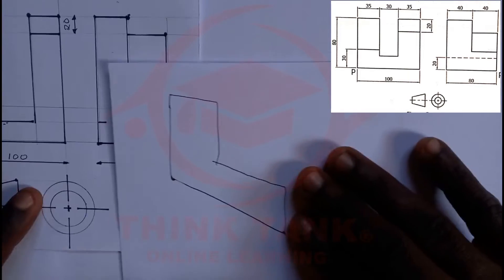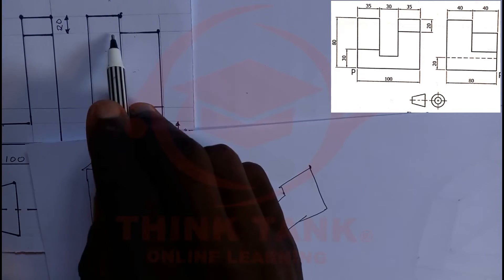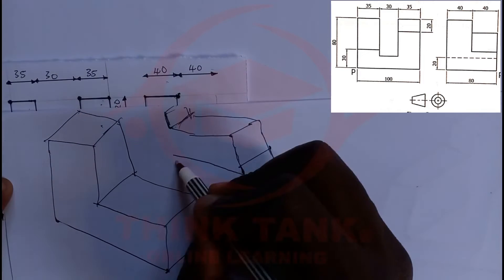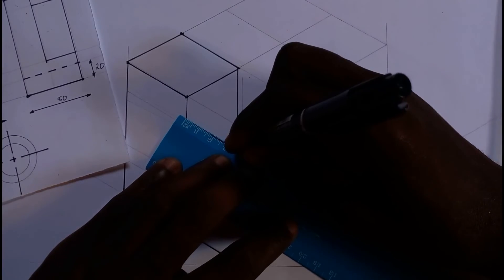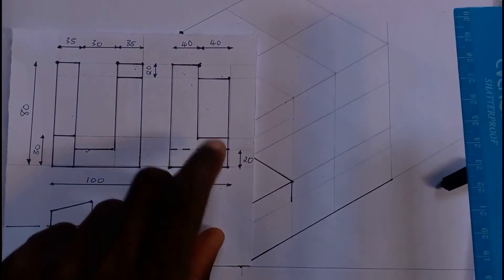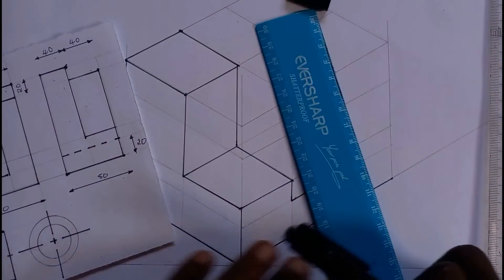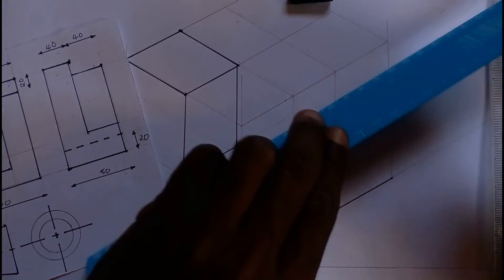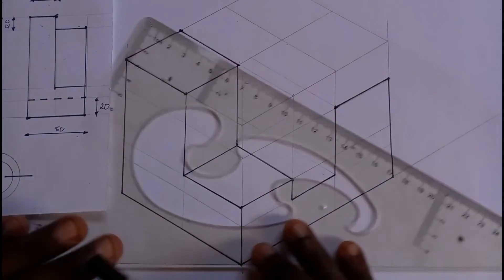Don't Fail Isometric Projection.Do it like this!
In this video, we are going to look on how to draw isometric projection from orthographic projection